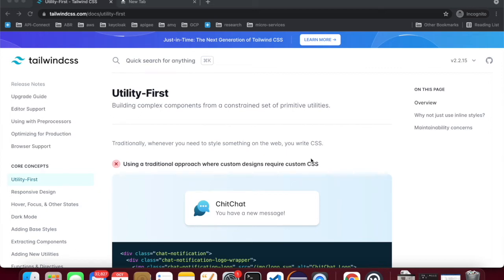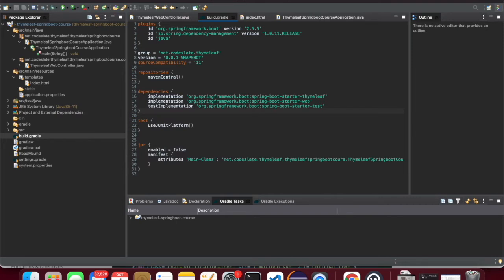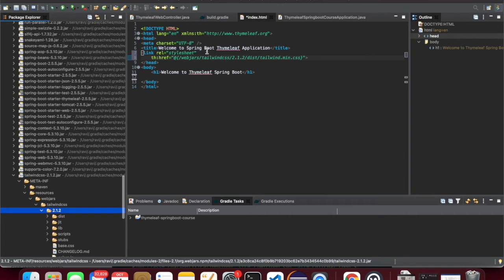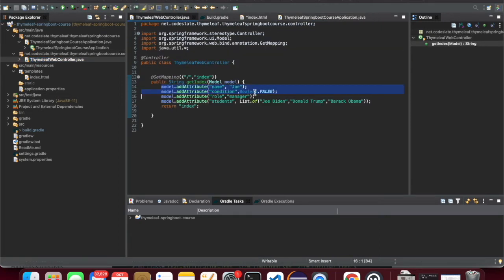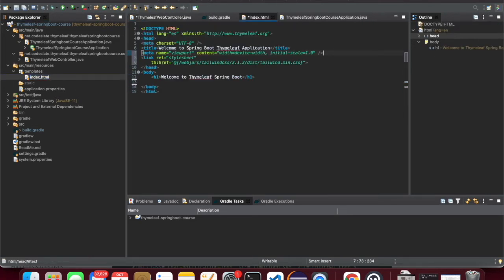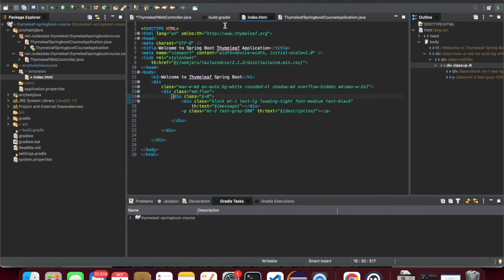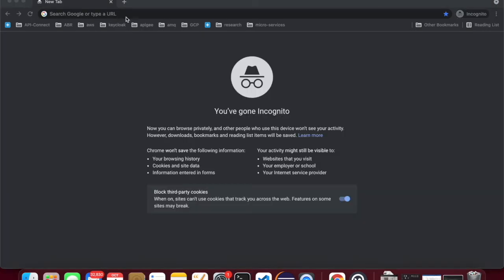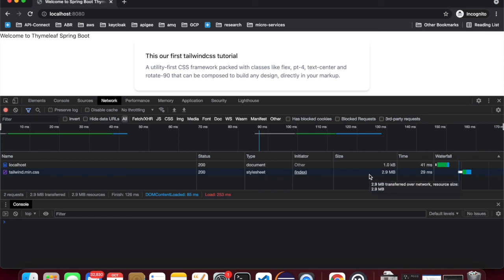Spring Boot and Thymeleaf #4 Springboot + Thymeleaf + tailwindcss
Getting started with Spring Boot + Thymeleaf application + TailwindCSS